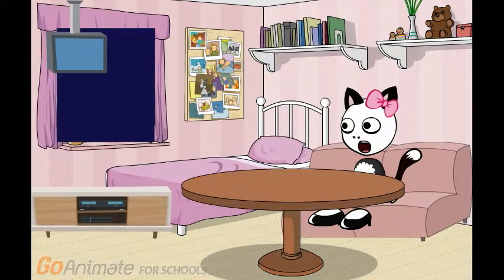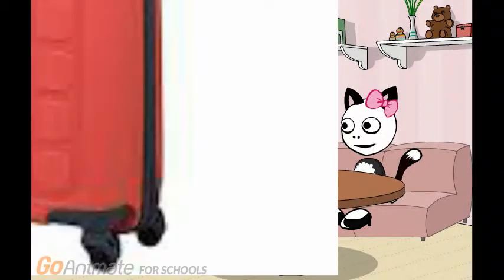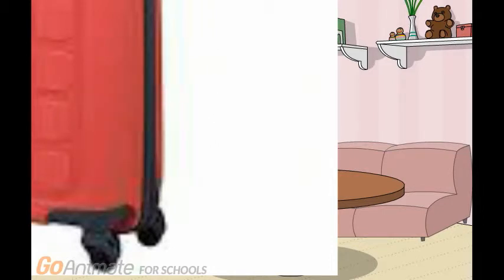jessica's fastest building a worlds biggest suitcase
jessica just builed the suitcase in 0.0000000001 second.
jessica just went indside the suitcase.
you will like the video.